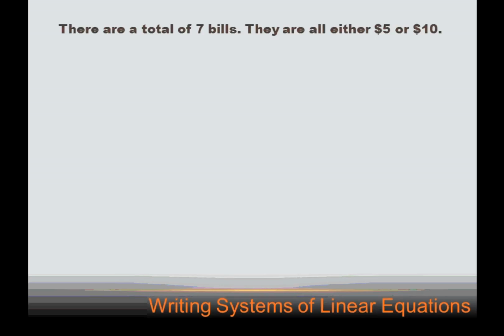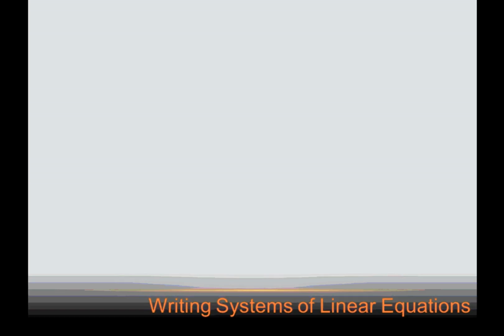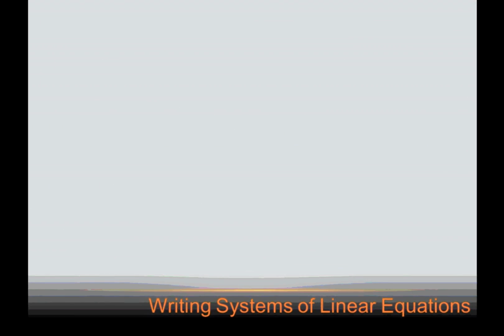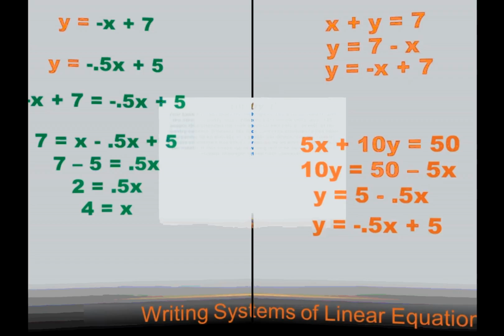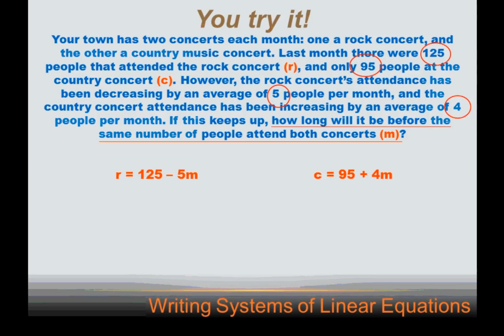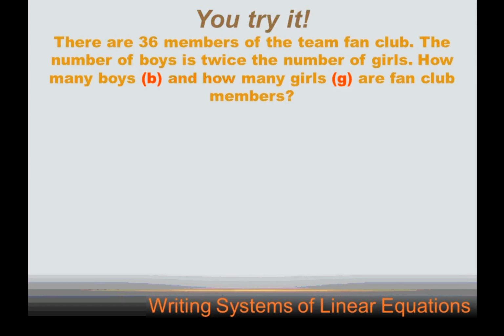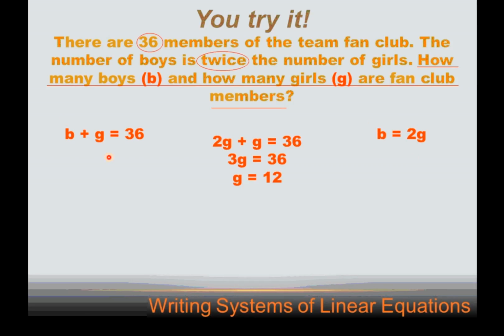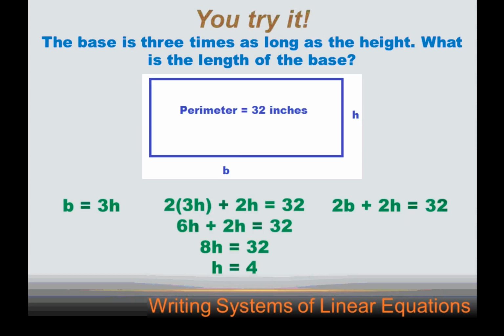Jacket Academy - Math Day 5